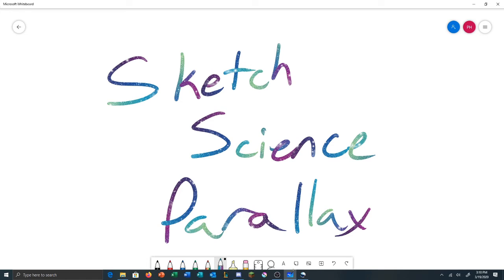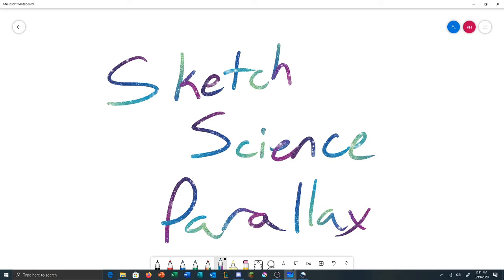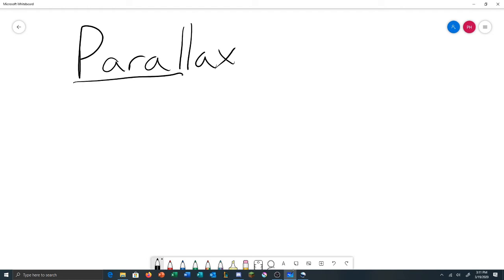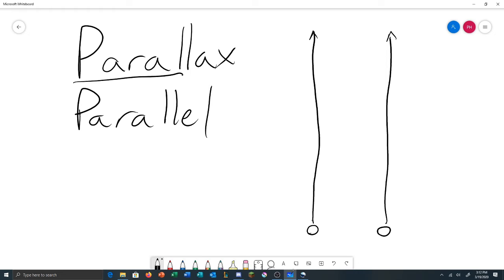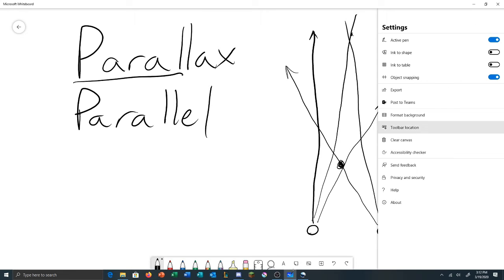Parallax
Eyes out, thumbs up, that's what makes this lesson fun. Find out about Parallax in this short episode.